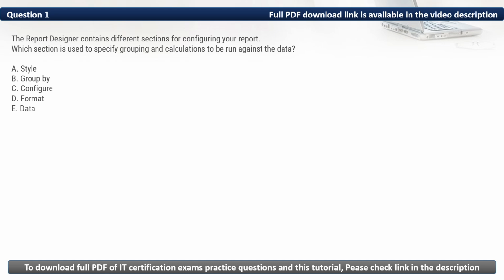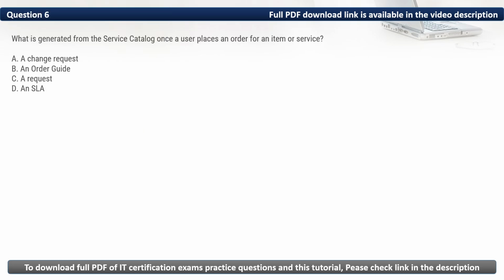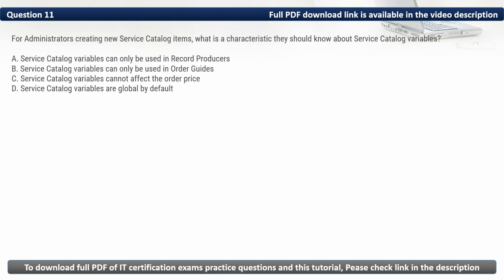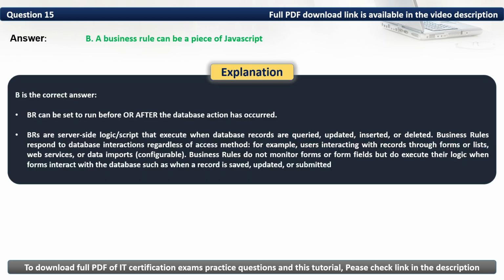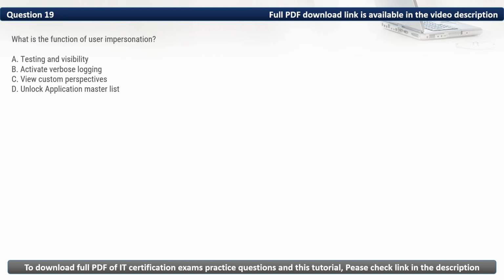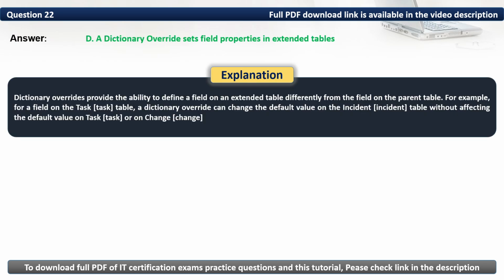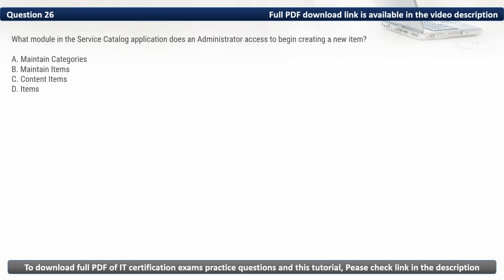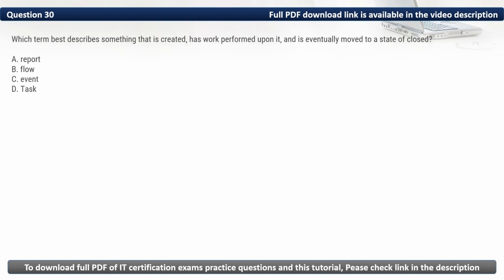Crack ServiceNow Certified System Administrator Exam in 4 HOURS | CSA Complete Guide | Free PDF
This video is related to CSA real exam question and answer series.

Good Luck!